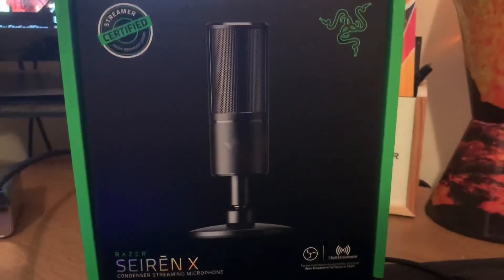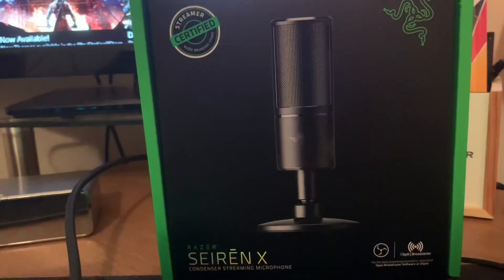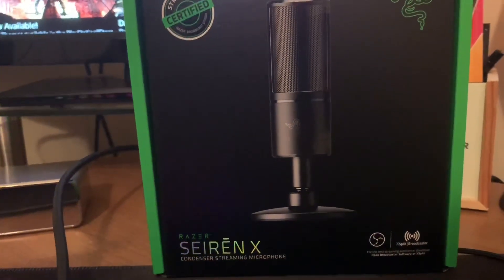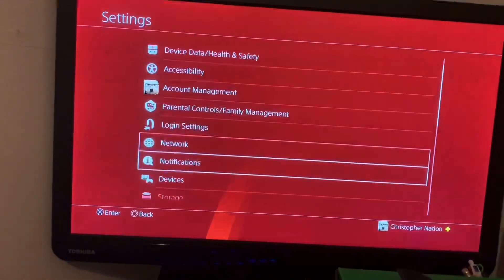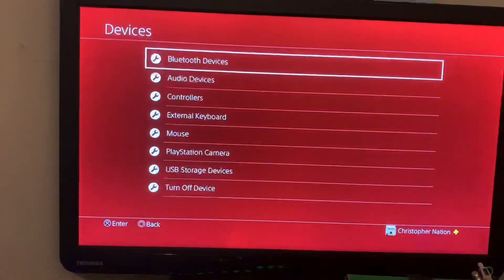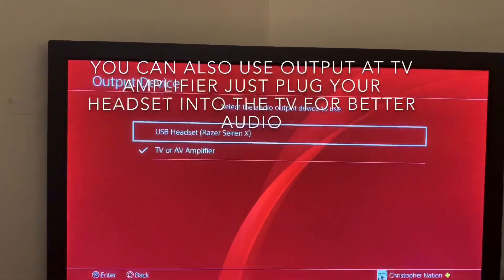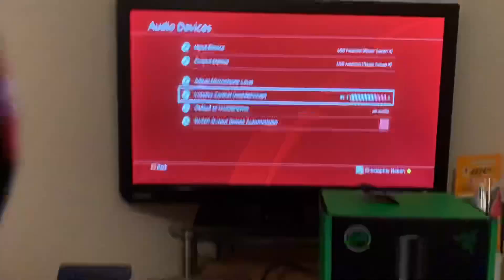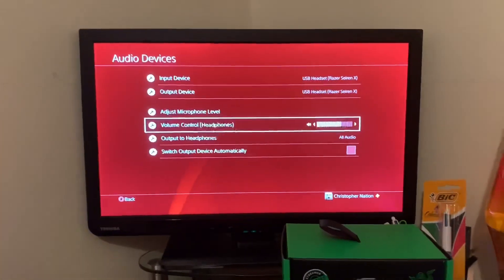How to connect the Razer Seiren X to the PS4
Today I’m going to be showing you how to connect the razer seiren x to the PS4, I haven’t seen a video like this so I thought it would be helpful to the people who are considering buying this mic, I hope this video was helped you thanks for watching!